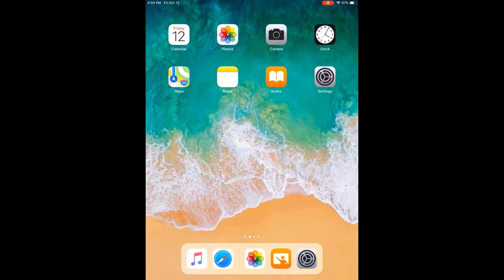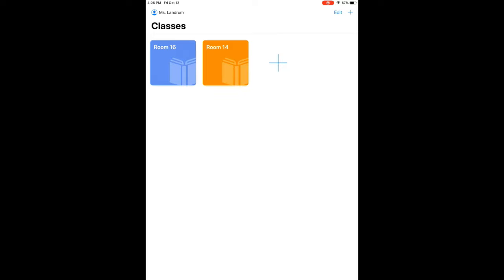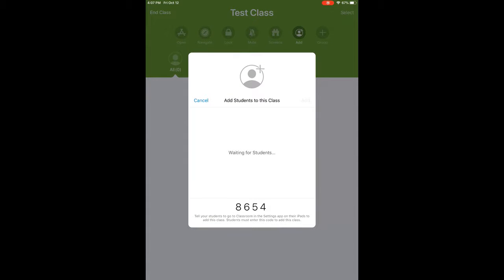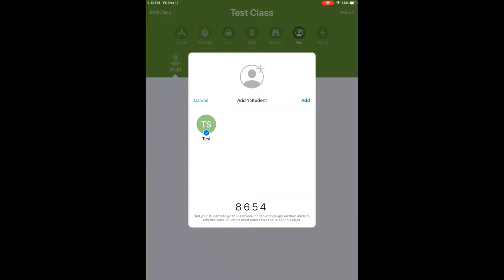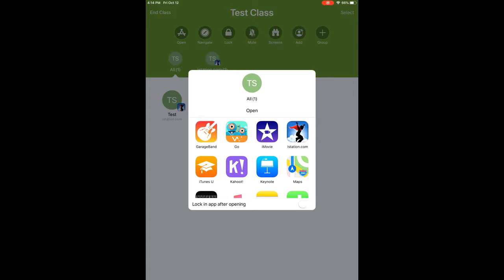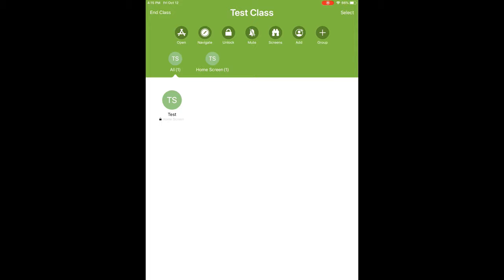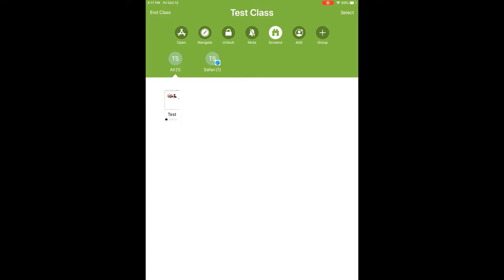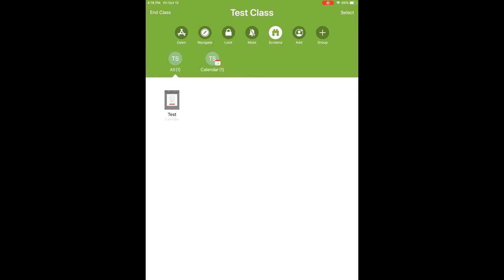Tech Tuesday Apple Classroom